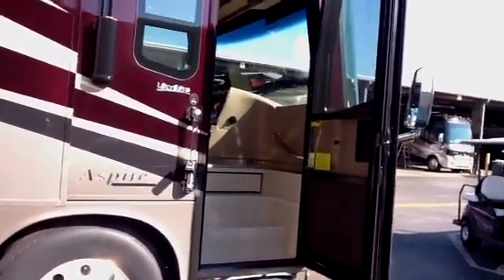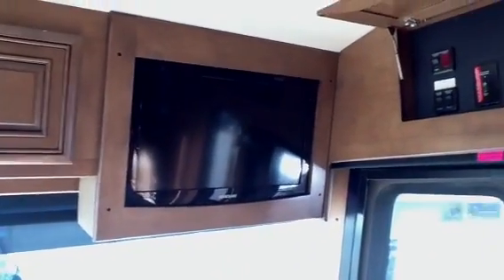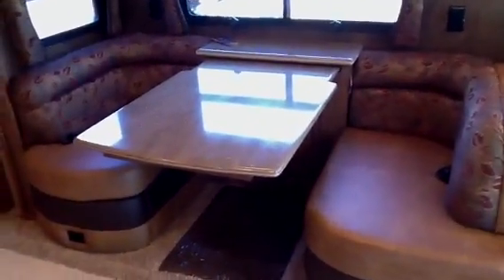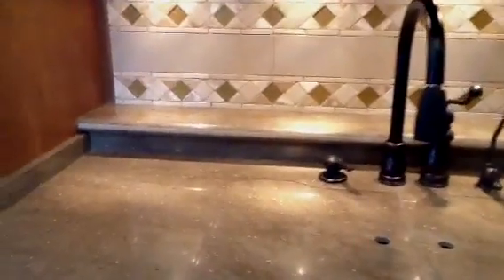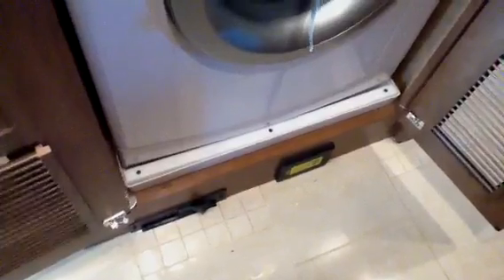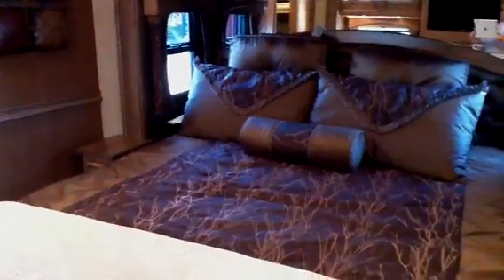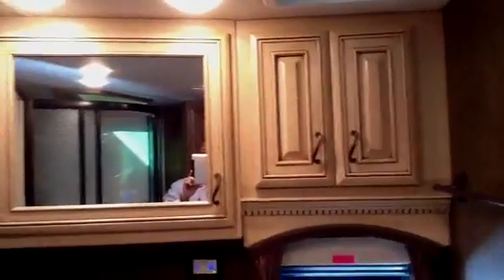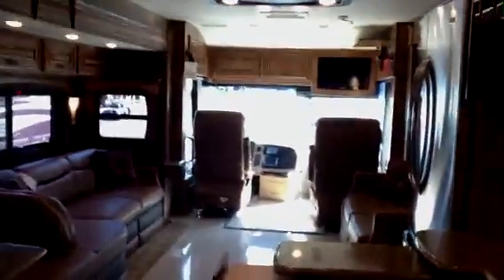2012 Entegra Aspire 42RBQ interior